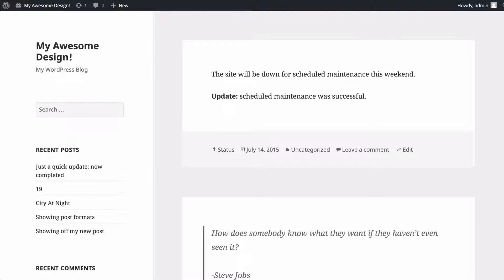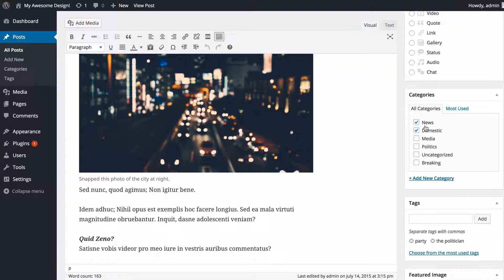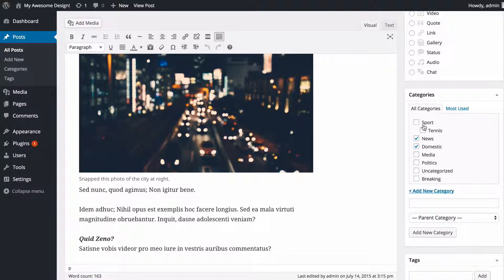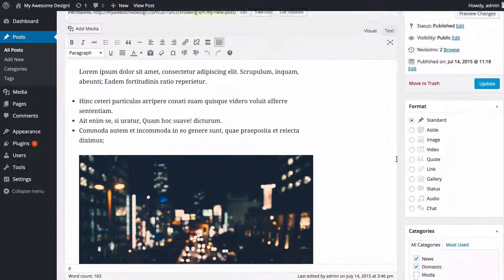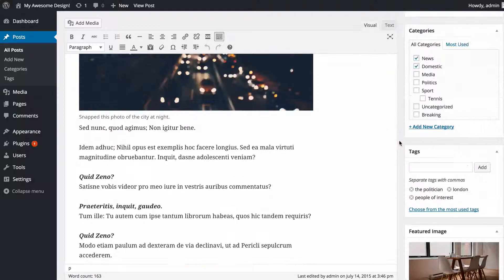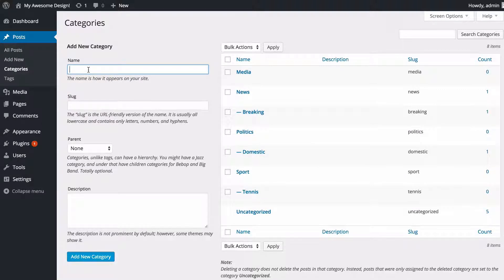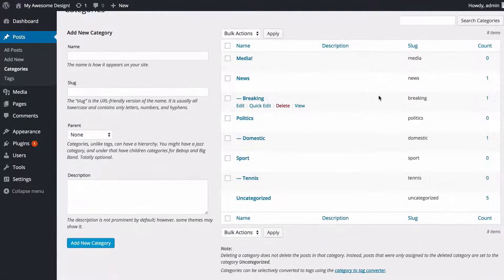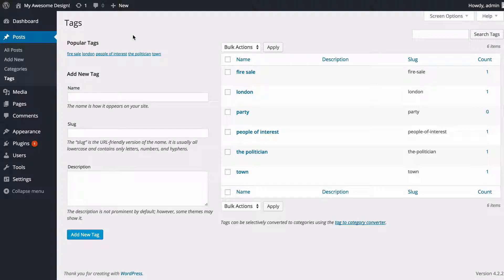WordPress 101 - Introduction to WordPress Categories & Tags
Learn how to manage WordPres categories and tags on your website. Watch the above tutorial to know more.